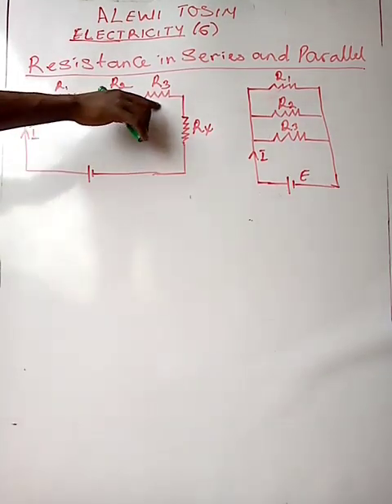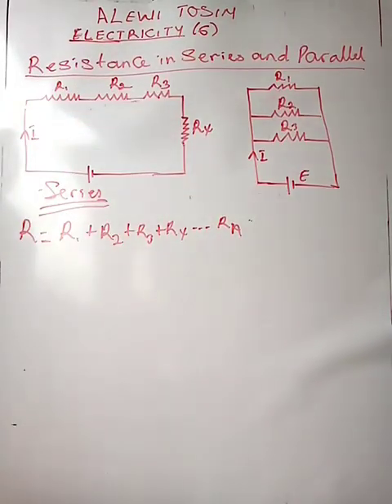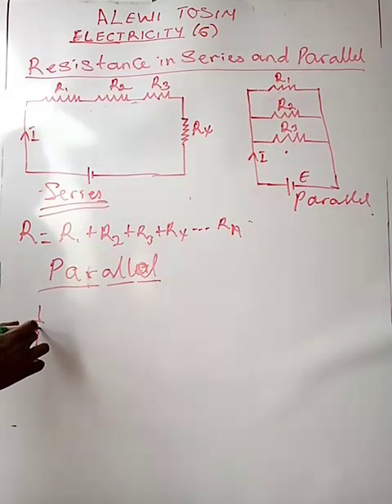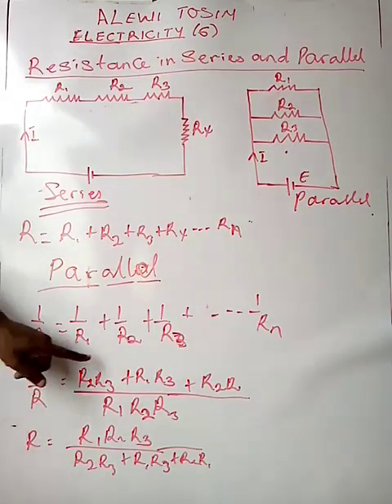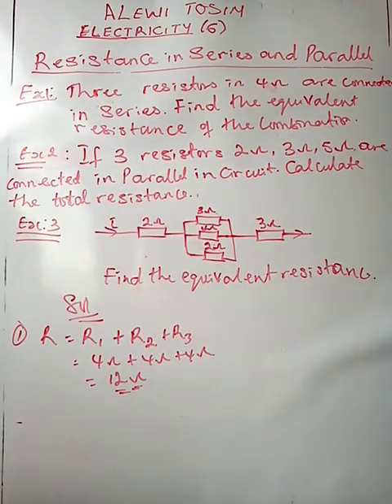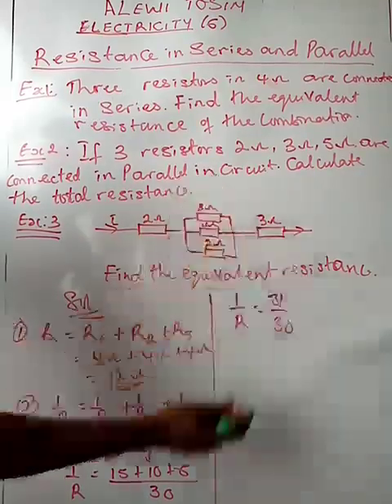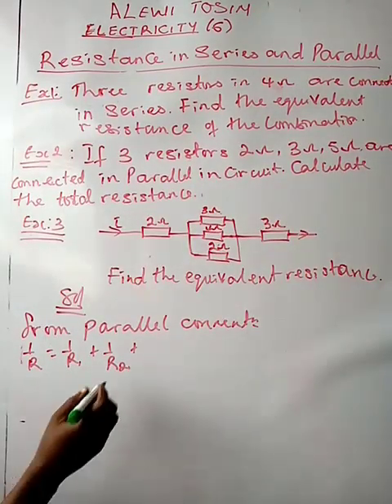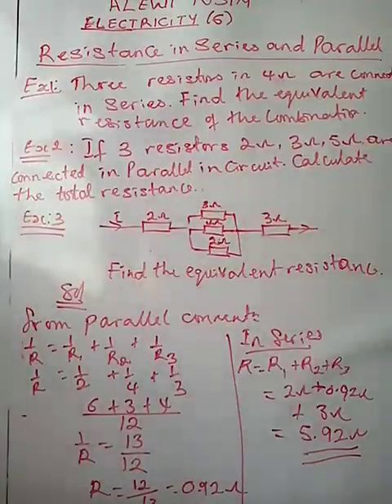Electric current 6